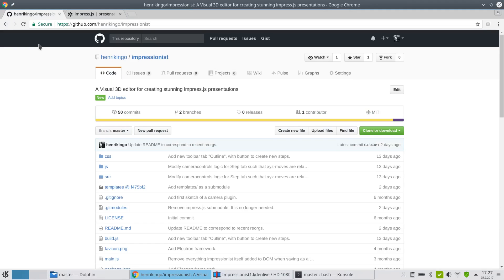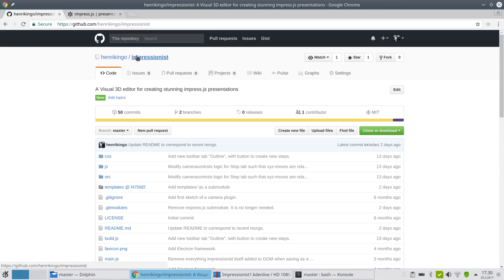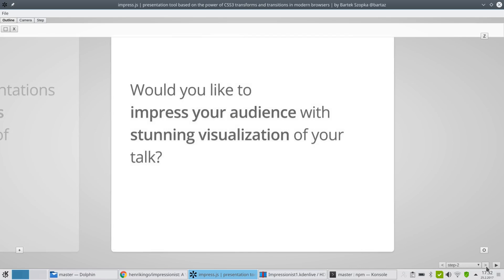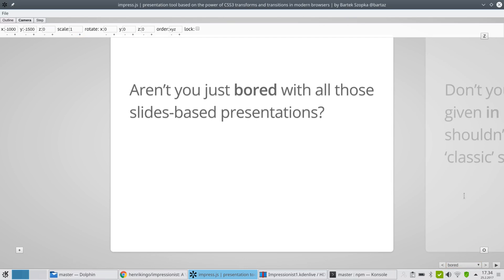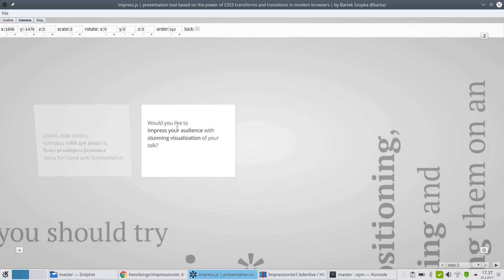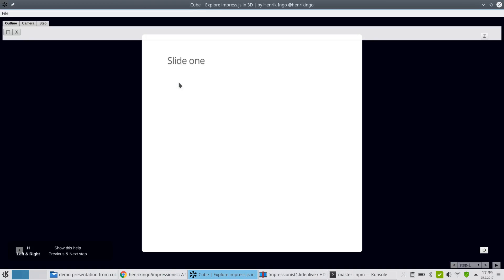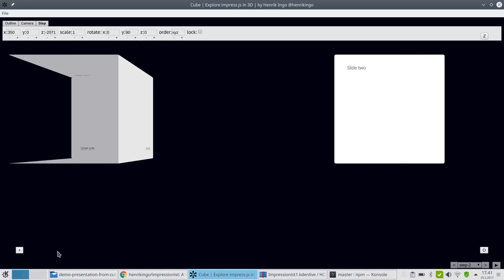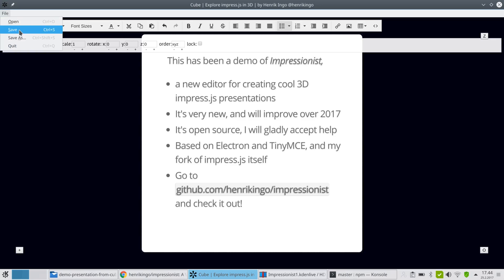Impressionist is a visual 3D editor for creating stunning 3D impress.js presentations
My new open source project is now useable enough to be unveiled! Learn how to open a presentation, zoom and pan in 3D space, move and rotate slides in 3D space, and save the presentation.